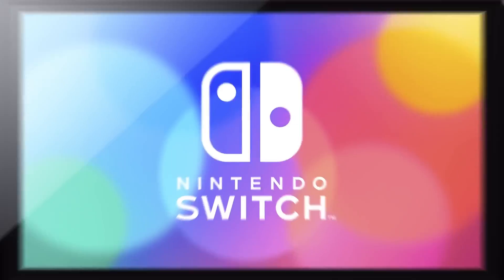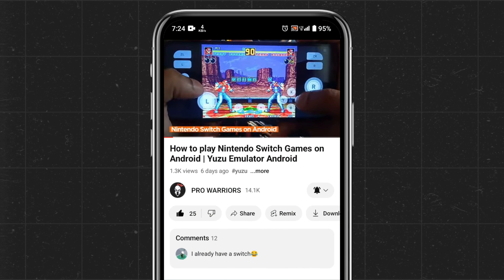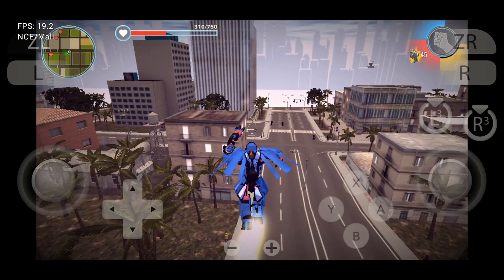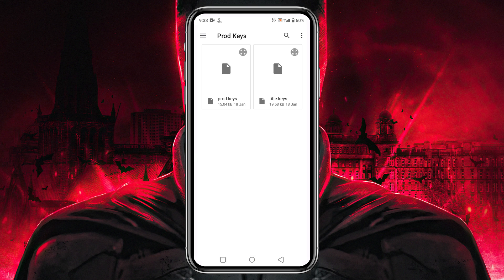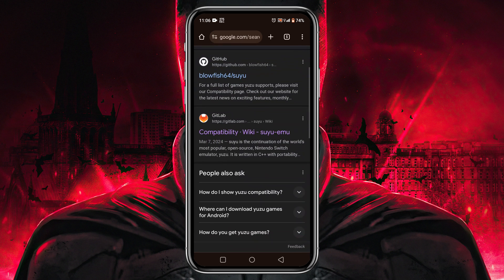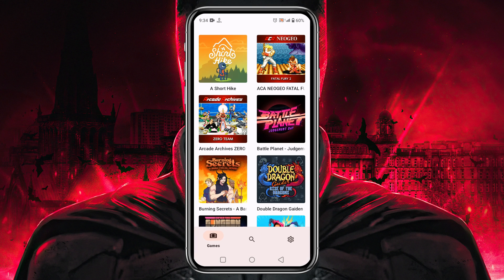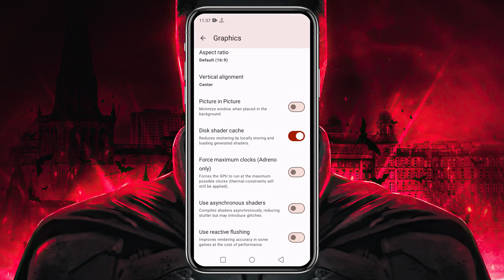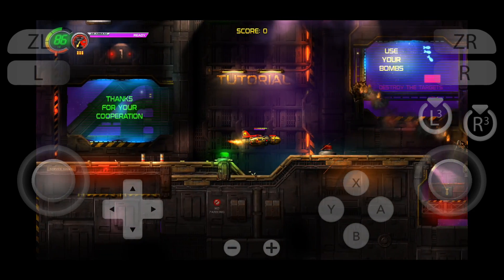How to setup Sudachi Emulator on Android | New Nintendo Switch Emulator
How to setup Sudachi Emulator on Android | New Nintendo Switch Emulator | Sudachi Emulator Android